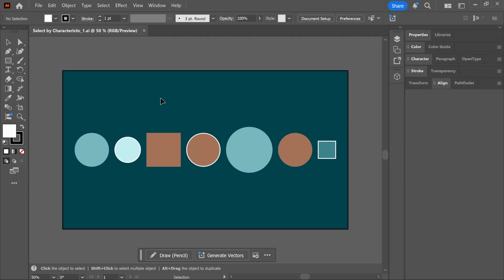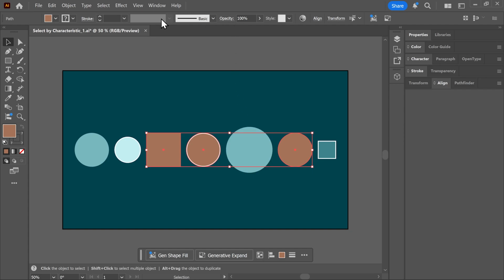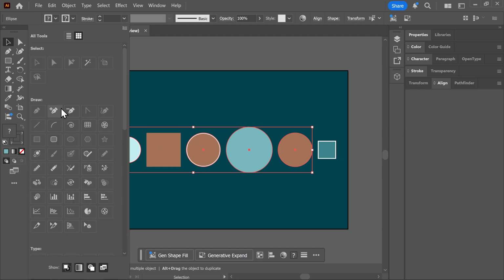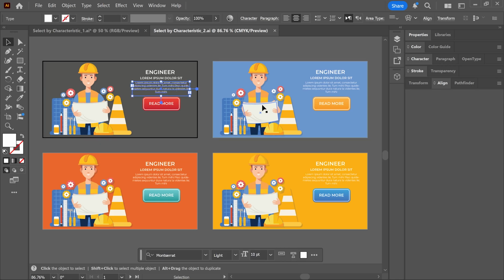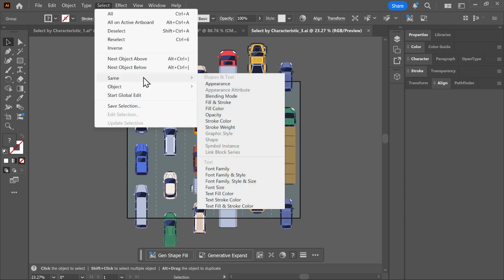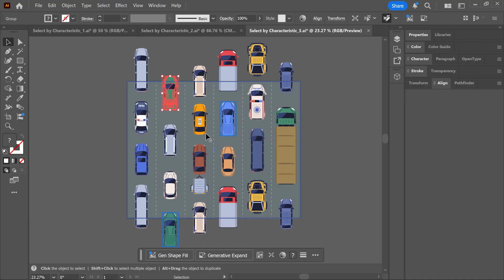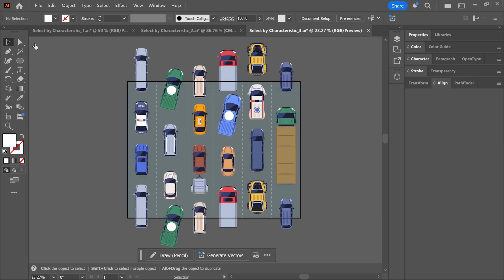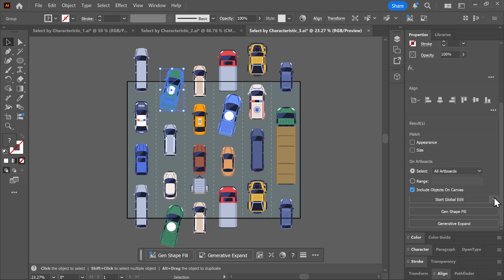Select Objects and Text by Characteristic | Adobe Illustrator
In Illustrator, there are some features you can use to select objects that are similar in certain ways, or have common characteristics, which can save you so much time.

In this short video, learn how to use these features for selecting shapes, objects and text that have similar attributes.